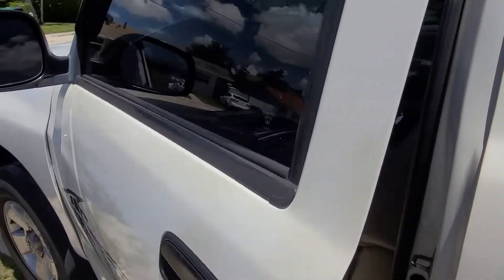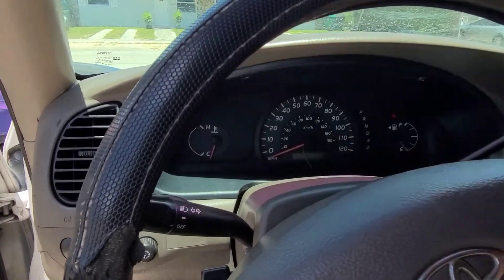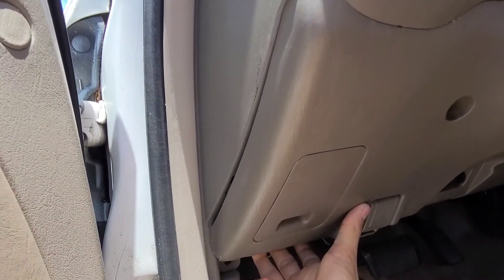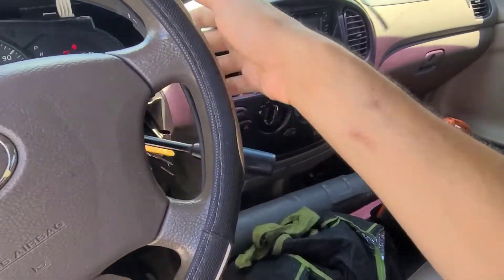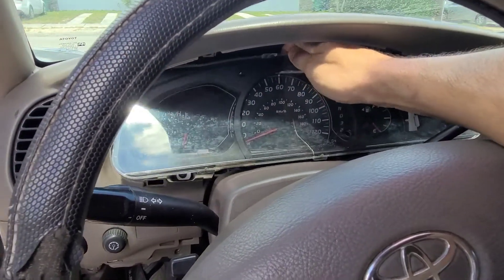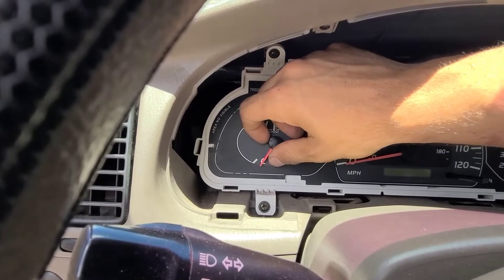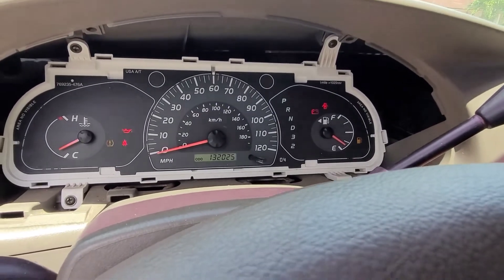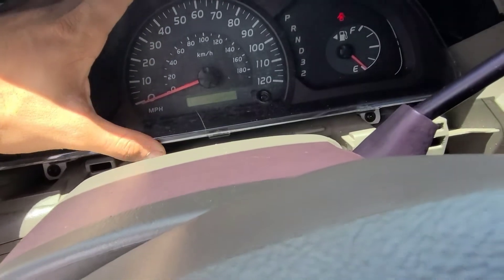How to adjust toyota tundra gauge needles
If your cluster needles are out of the original position watch this videos to help you fix it

This was done on a toyota tundra 2006 but might work on other toyota models similar years

please like and sub for future videos